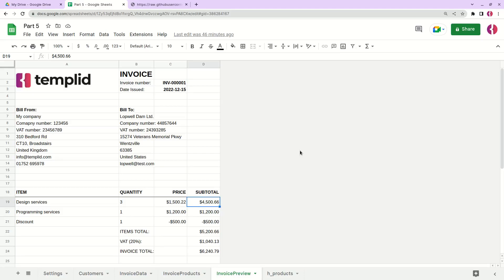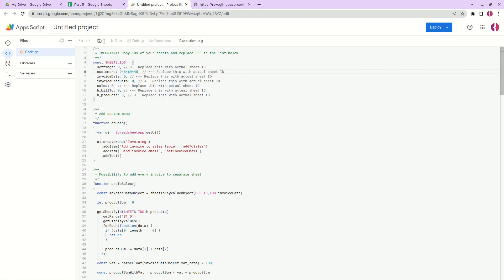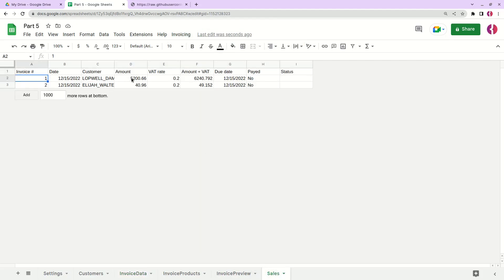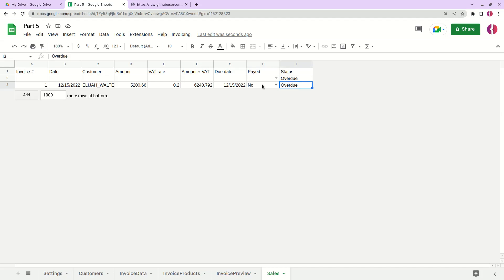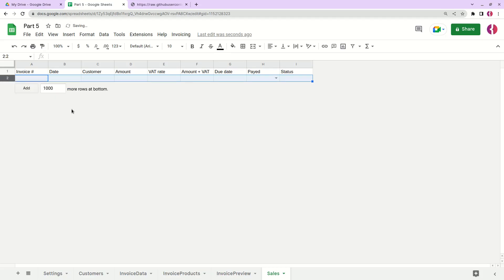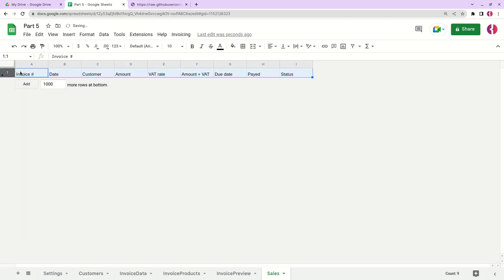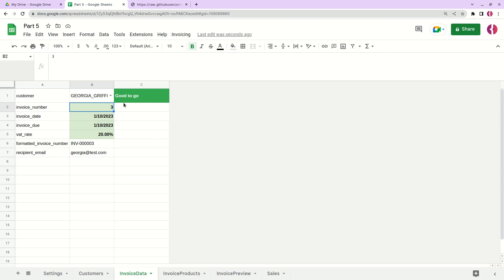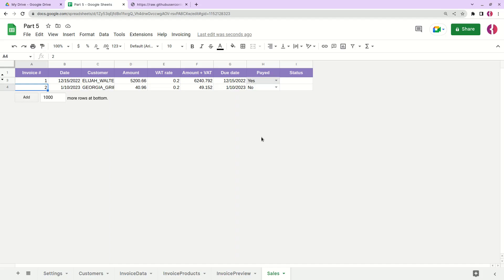[Part 5] Track Your Invoices. Free Guide: Automated Invoicing System in Google Sheets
In this video, we will be creating a function to save invoices to a separate sheet and keep track of payments. Whether you're a small business owner or an entrepreneur, this video will show you how to easily manage your invoices and stay on top of your finances. Don't miss out on this free guide!

You can purchase this ready to use Google sheets document